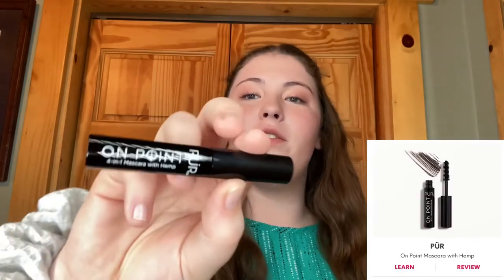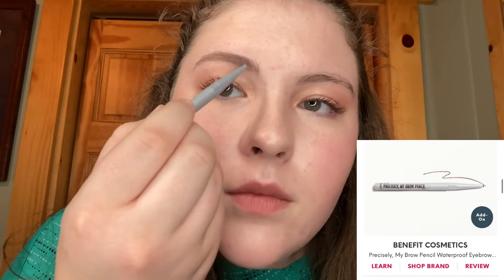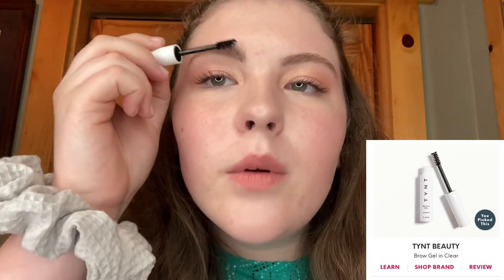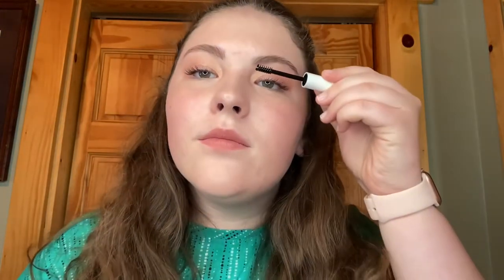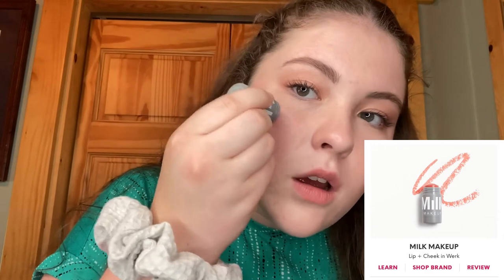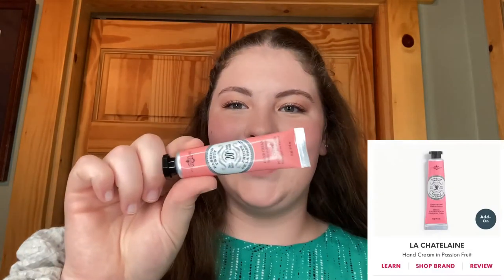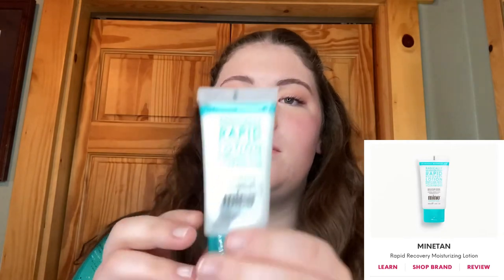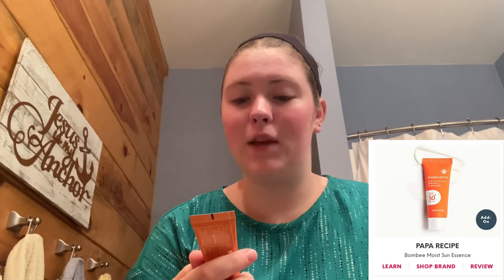What’s in My Ipsy Glam Bag // August 2021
Hello!  Sorry that this video is so late!  In this video I show you the products I received in my Ipsy Glam Bag for August 2021.  I linked all the products shown in the description below.  I hope you enjoy the video!  Have a great day!

About Simply Beautiful//
Hello!  I’m so glad you’re here!!!  Join me for videos about makeup, hair, fashion, try-on hauls, product reviews, and more!

Crave Naturals: I absolutely LOVE this brand!  They sell hairbrushes that are great for thick, curly, coarse hair!  (For all you straight/wavy haired people out there, their brushes are great for you too!)  I have naturally curly hair (mostly type 3A), and these hairbrushes are now the only ones I use!!!

Musician: @iksonmusic